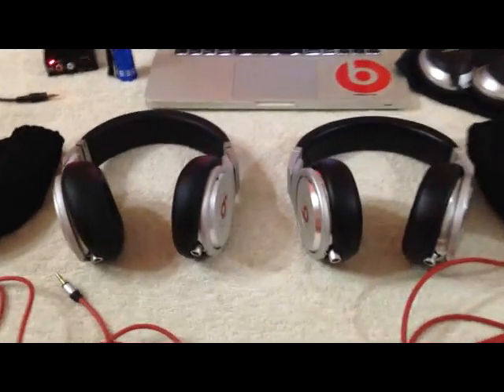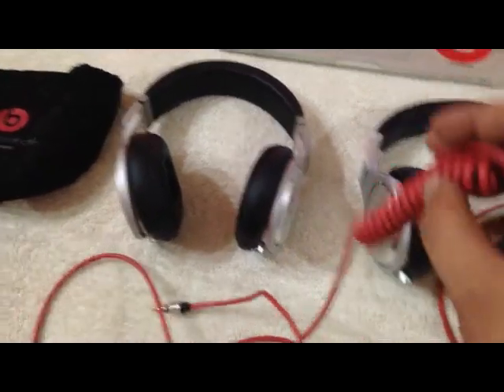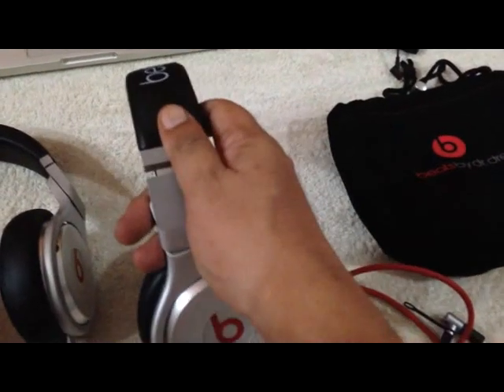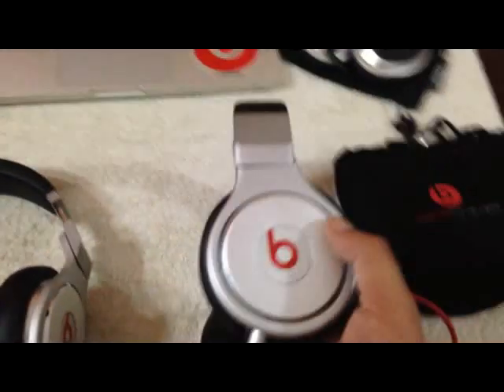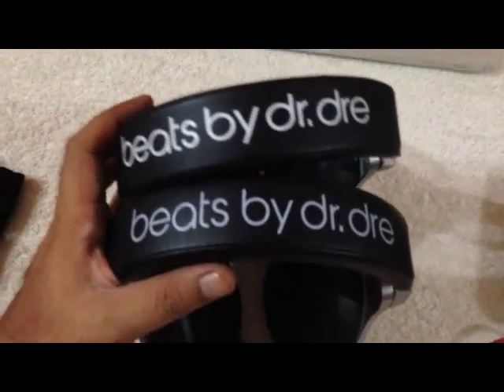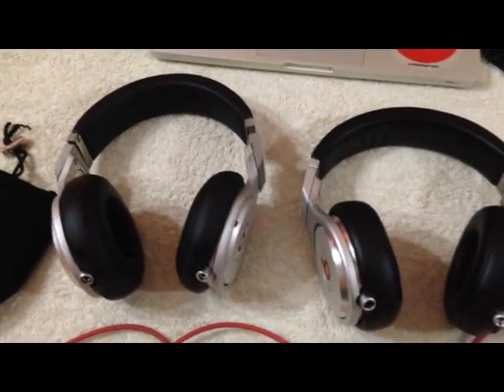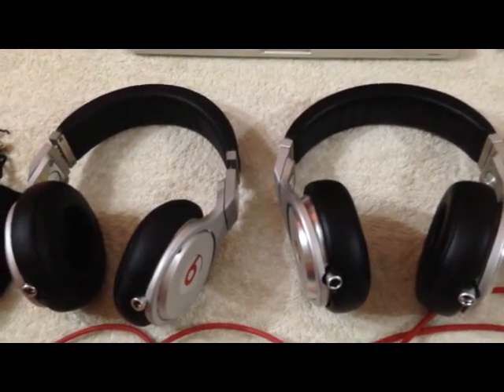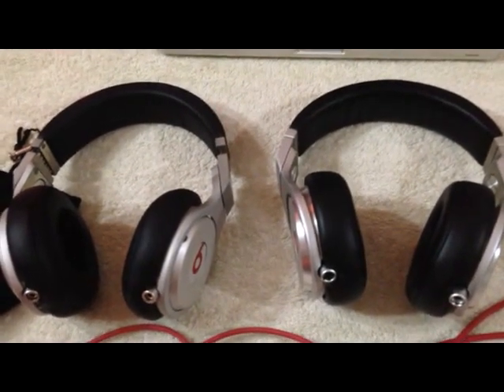Fake Vs Real: Beats by Dr. Dre Pro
Hi, it's Dr. France. This is a video featuring some differences I noticed between the Fake Beats Pro Headphones vs the Real Authentic Pair of Beats Pros. Hope it helps those who are hoping to own a pair of these wonderful headphones and please forgive any mistakes I made during this impromptu video.